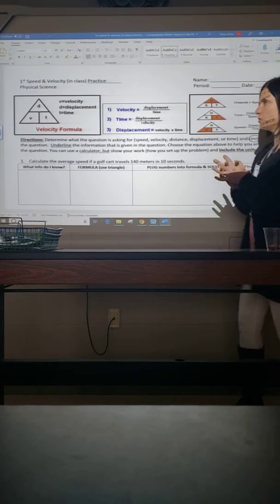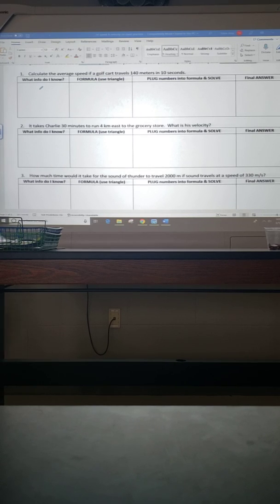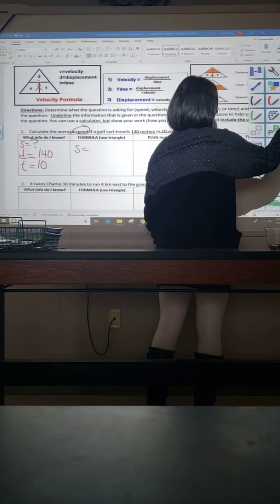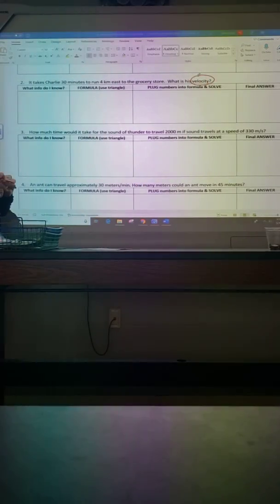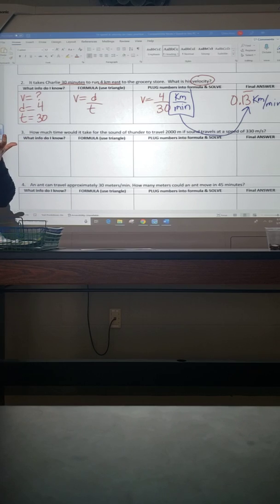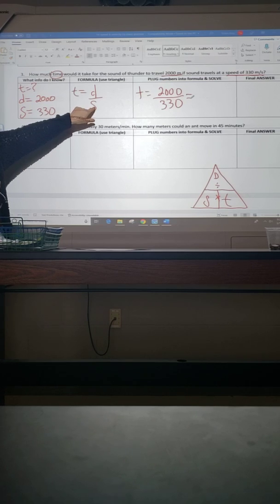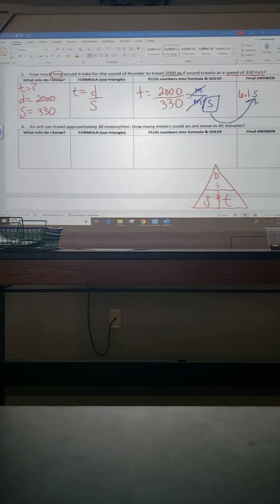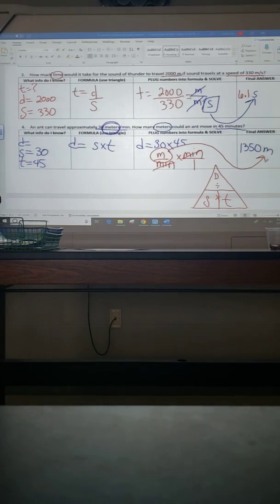1st Speed & Velocity (in-class) practice